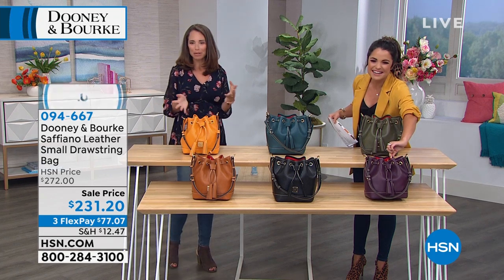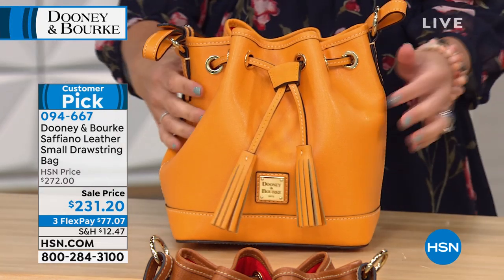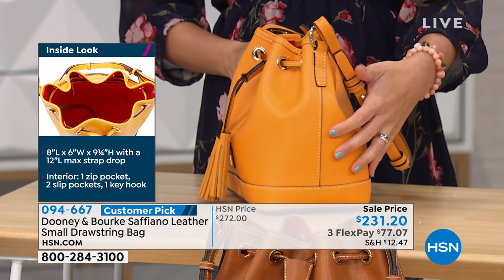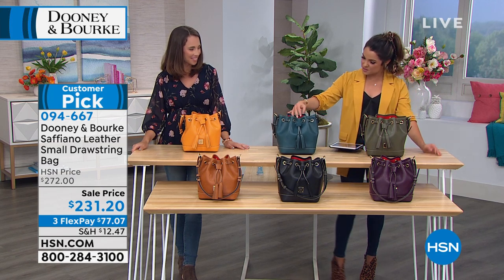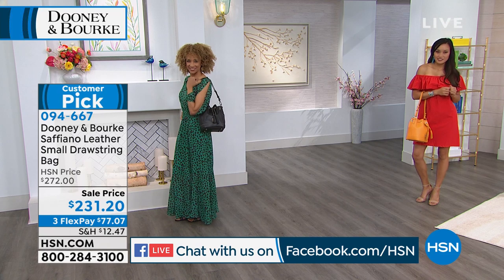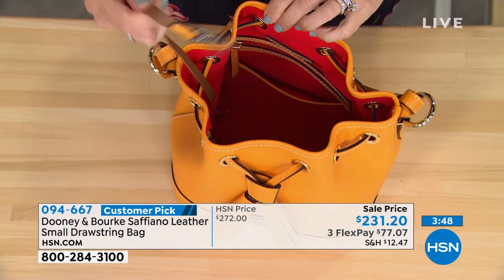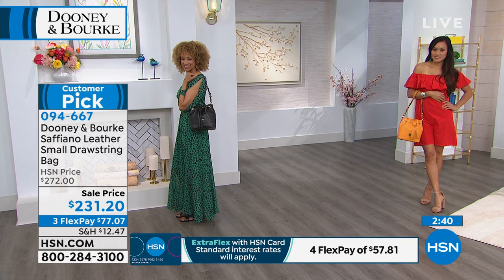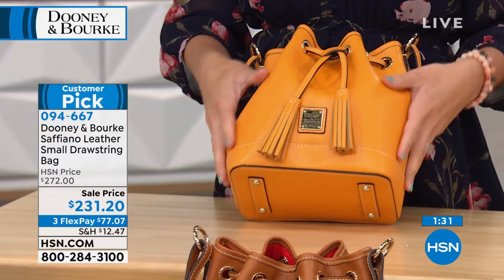Dooney Bourke Saffiano Leather Small Drawstring Bag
This petite drawstring bag pairs saffiano leather and casual styling for a bag that is just right for weekends out and about.